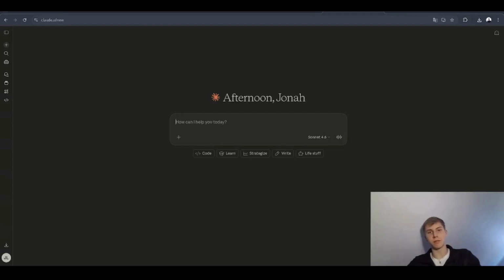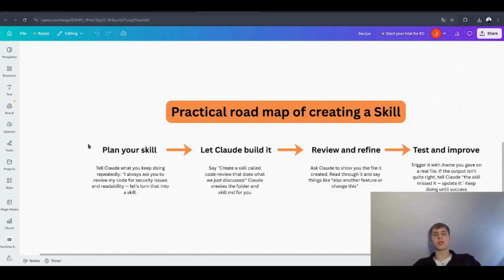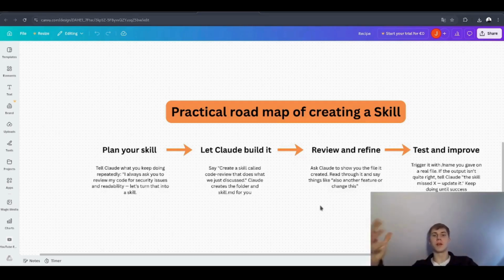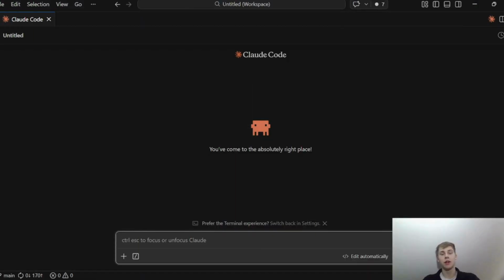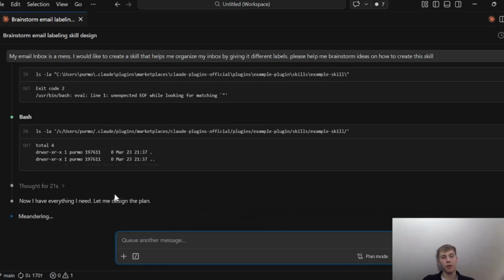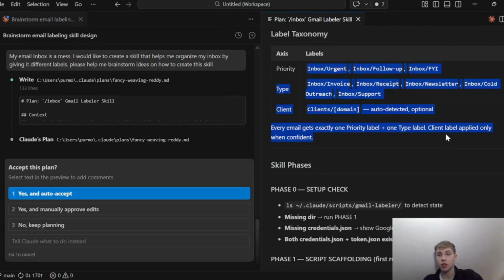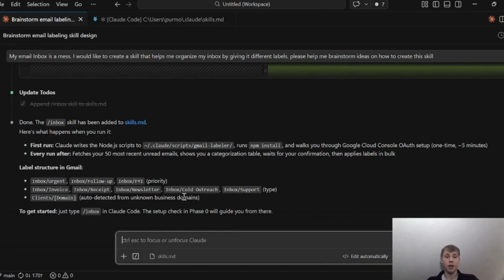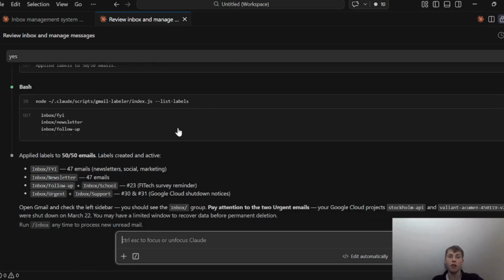How To Build Any Claude Code Skill From Scratch (Beginner Guide + Live Gmail Labeler build)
Get the 5-step guide on how to create a great skill!

In this video I break down exactly how to build a custom skill in Claude Code — from scratch, step by step, even if you've never done it before. Then I do a full live build of a Gmail labeler that automatically sorts your inbox using AI.
Whether you're just getting started with Claude Code or want to level up your automation game, this one's for you.